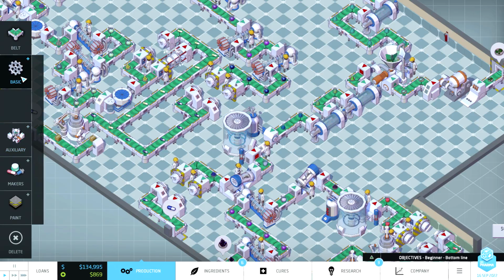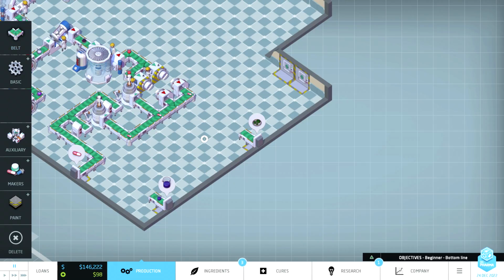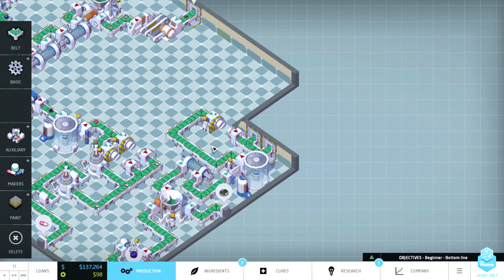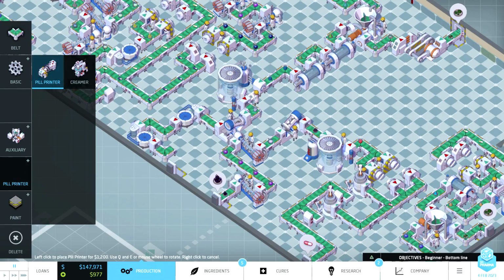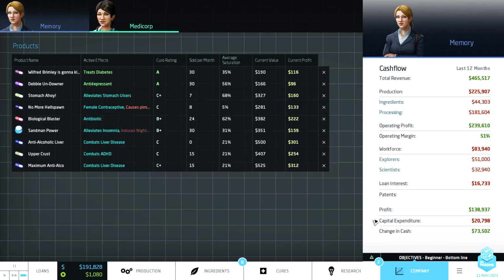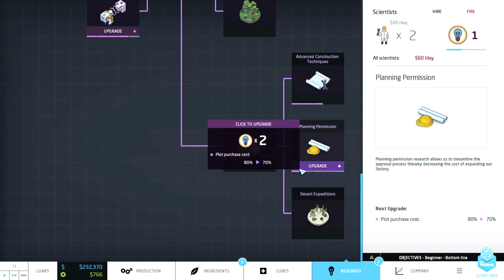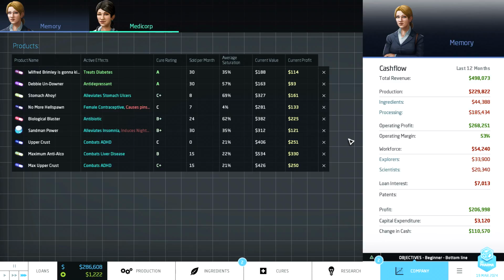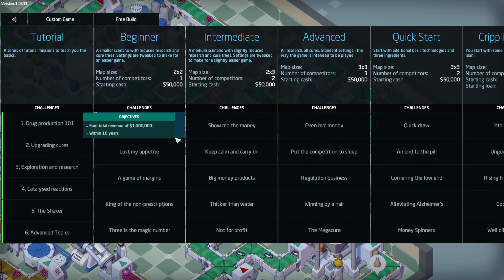Finishing Up - Big Pharma [E11]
Big Pharma is copyright Twice Circled and Positech Games
Original Recording Date: May 16, 2016